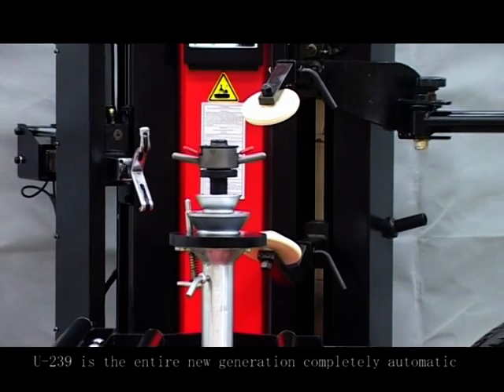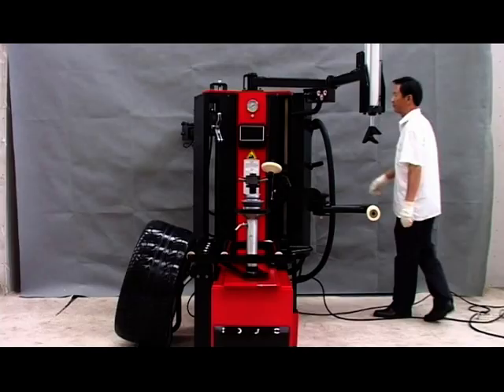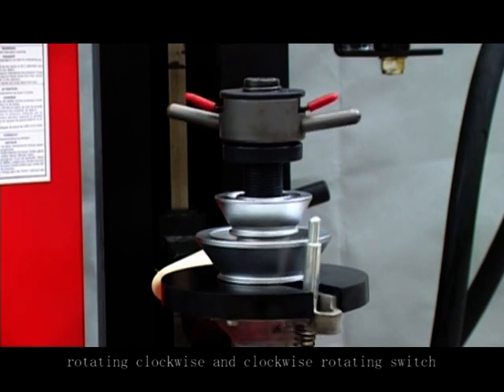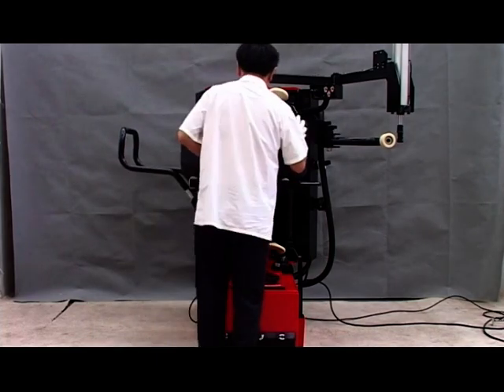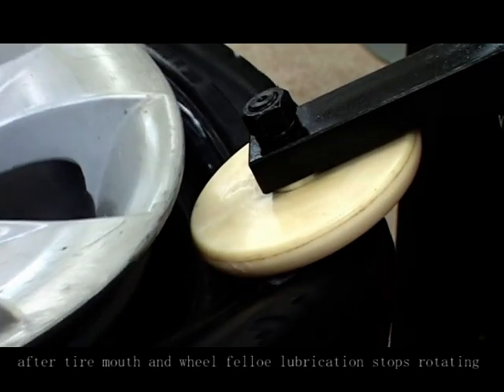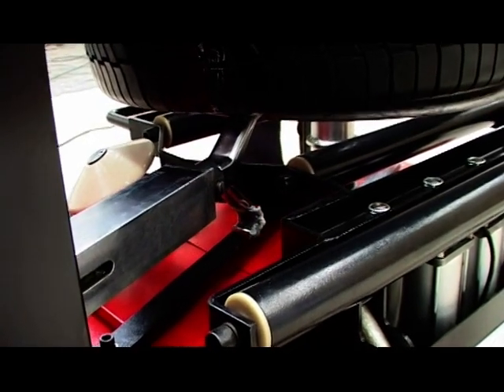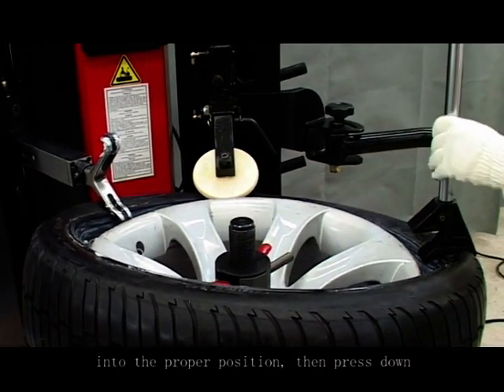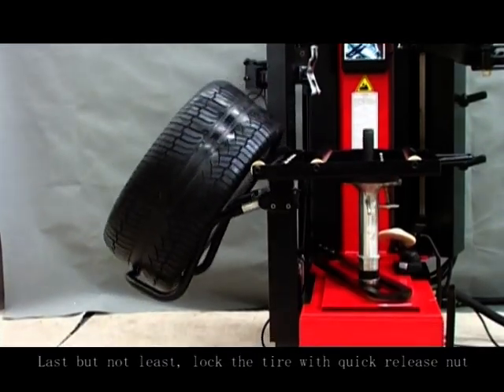Unite Fully-Automatic Revolution Tire Changer - U-239 Tire Changer Operation Video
Full automatic hydraulic and pneumatic deluxe tyre changer with central positioning flange - no lever tire fitting machine with double bead breaker arm, suitable for car wheels with a rim from 8" to 30" (max. wheel diam. 1250 mm./49", max. wheel width 406 mm./16"). Suggested for top professional tire specialists, servicing run flat and UHP tires with no tool/rim contact.

Features:

1.  24v safety voltage control.

2. The microswitch allows accurate movement control.

3. Availability to learn the immediate status of the bottom bead changing through the color monitor.

4. The powerful hydraulic drive machine with 3 points bead pressing help arm is able to deal with those hard wall tyres.

5. The leverless demount hook is rounded & smooth design with plastic protector gives further protection to rims.

6. Use the pneumatic tyre lifter for heavy duty tyres.